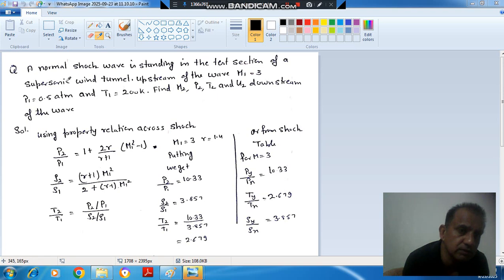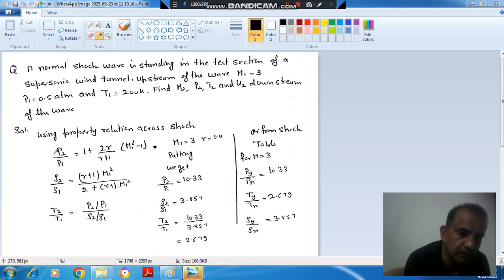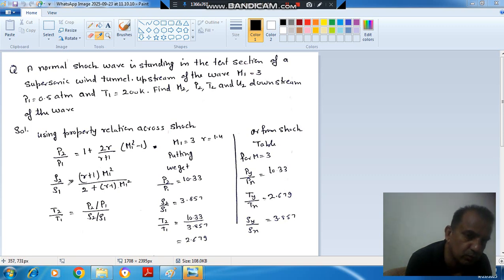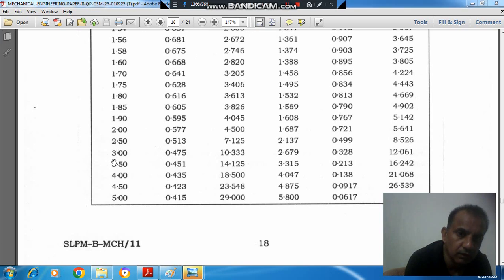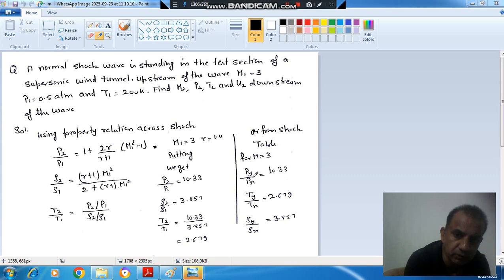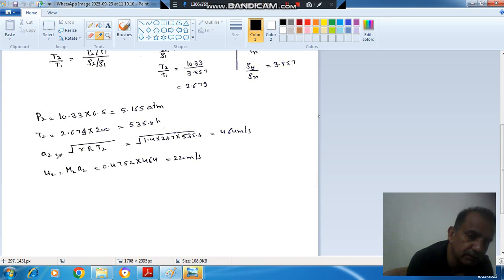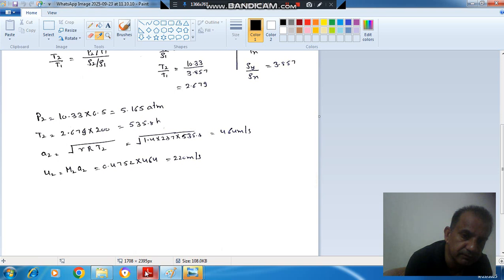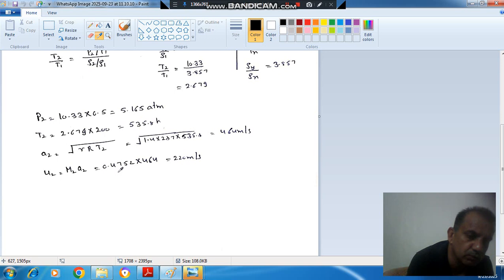Example Normal shock relations